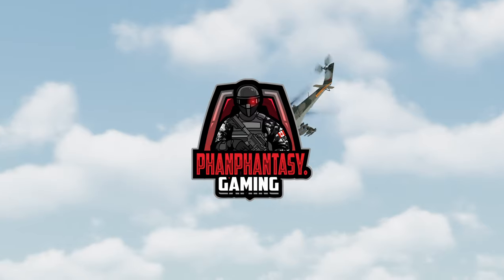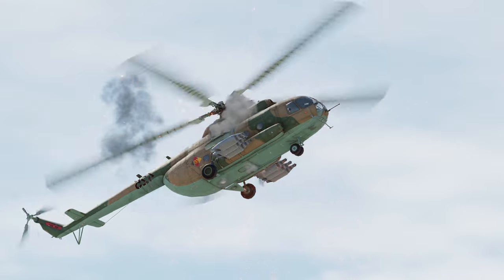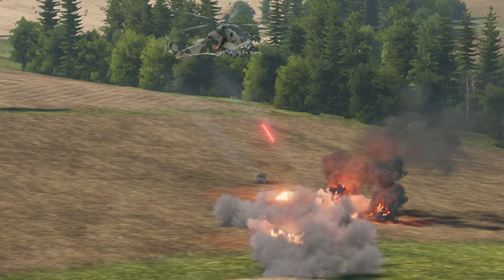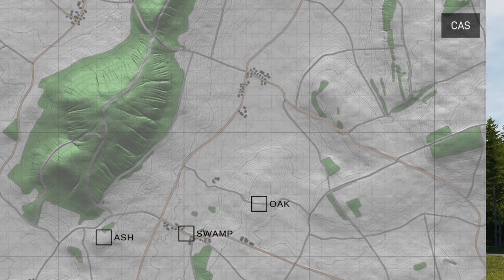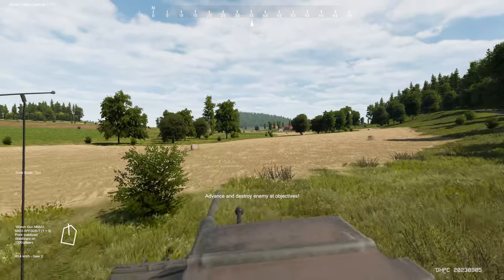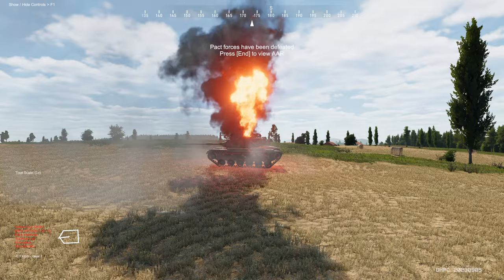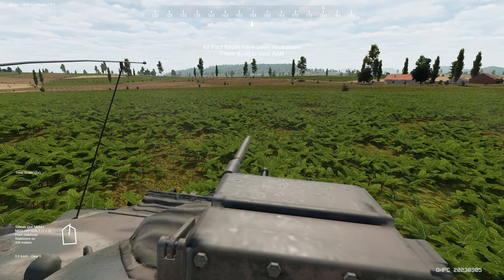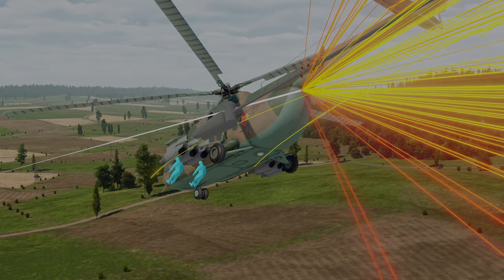Dealing with DANGEROUS ENEMY AIR & CAS THREATS as Tank in Gunner HEAT PC!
How to deal with close air support or air threats as a tank in Gunner, HEAT, PC! The mission in this video is Hillside Havoc Part 2.

Timeline
What to do against air threats 00:00 - 03:42
Quick Mission Planning 03:44 - 04:49
Moving out & Contact, Red Air! 04:50 - 08:25
Attacking OBJ SWAMP & OAK 8:26 - 13:01
Mission Summary & AAR 13:02 - 15:35